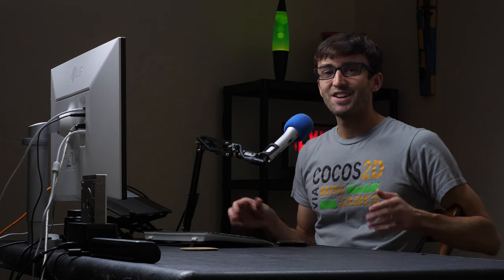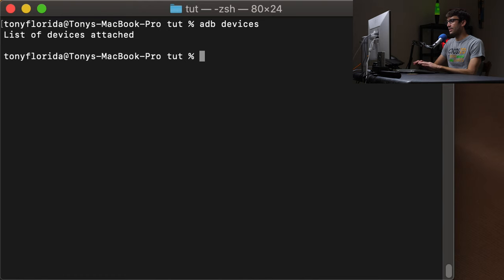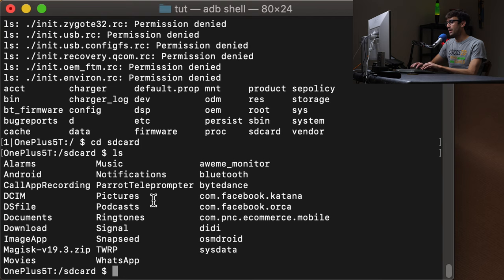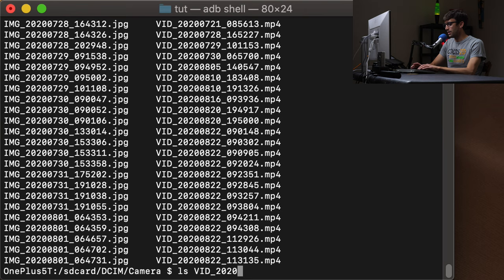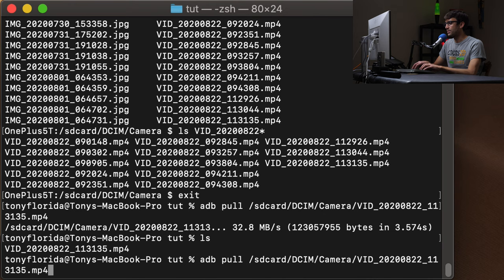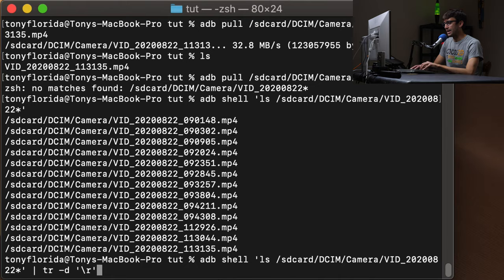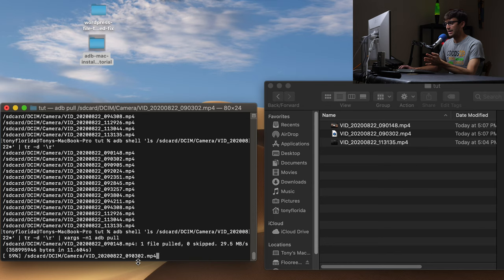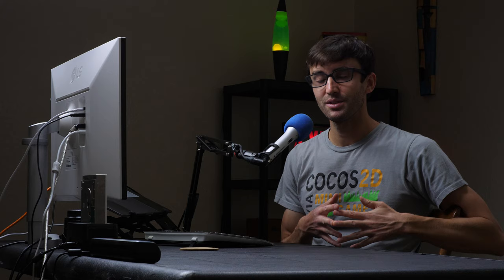How To Transfer Pics/Vids from Android Phone to PC with ADB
Learn how to transfer pictures and videos from your Android phone to your computer with ADB (Android Debug Bridge). By using the adb shell and adb pull command, we can easily copy multiple photos (or in general files) from our Android phone's SD card to our PC, wether we're using Mac or Windows.